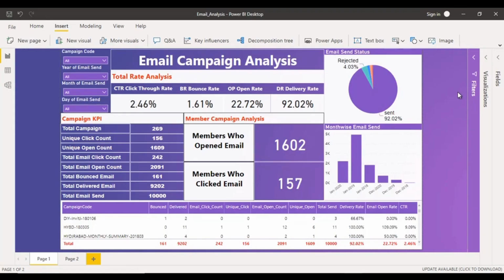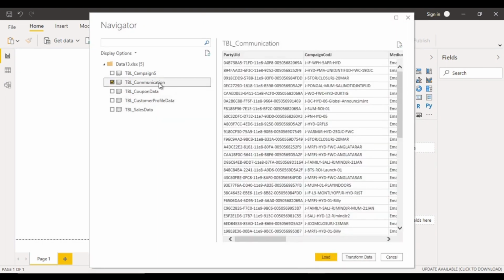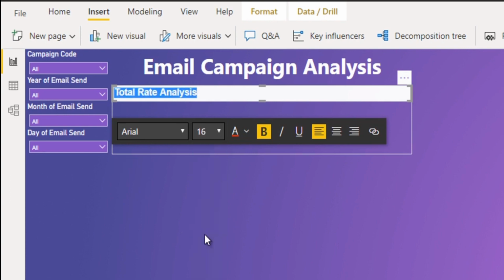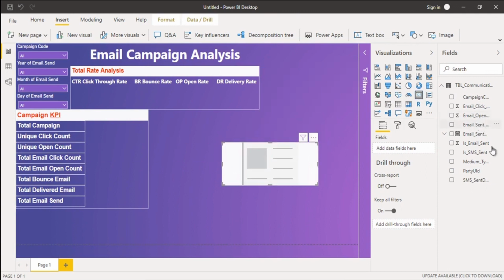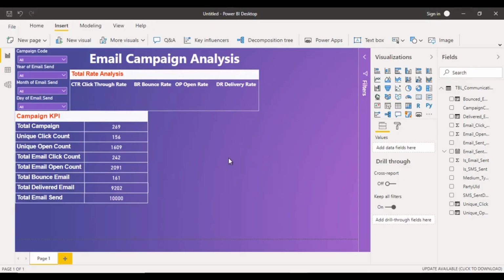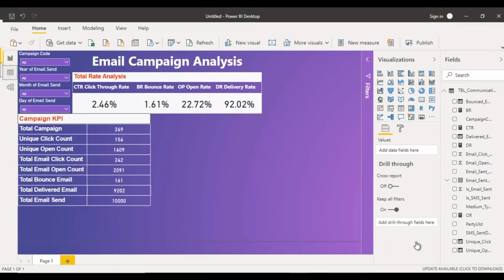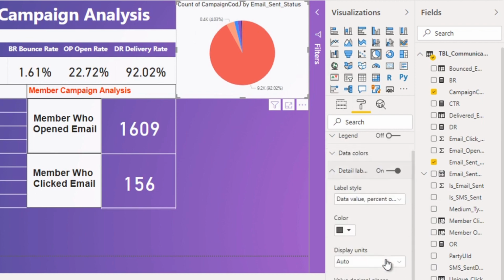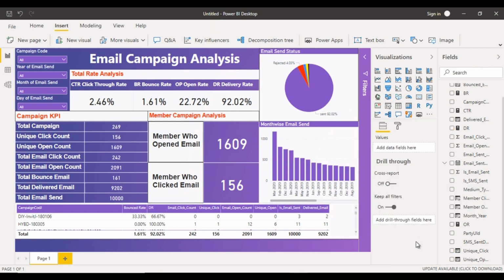Marketing Automatisierung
Einfaches Tool für Newsletter, SMS und Marketing Automation für Anfänger und Profis
Erstelle und versende professionelle Newsletter und hochprofitable automatisierte Marketing-Kampagnen. KlickTipp gewinnt für Dich 24/7 neue Empfänger und verwandelt sie in begeisterte, zahlende Kunden.